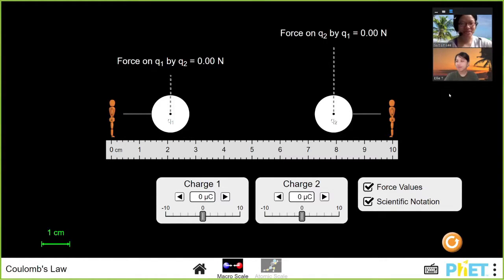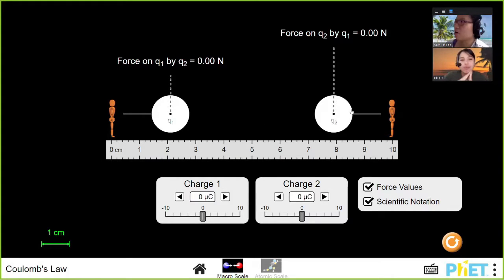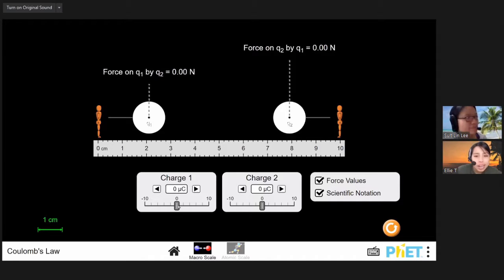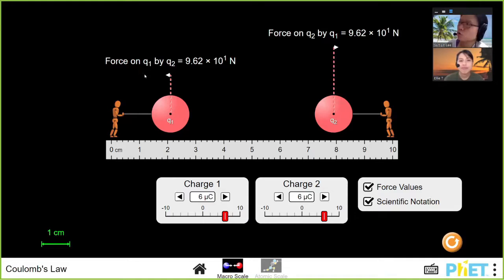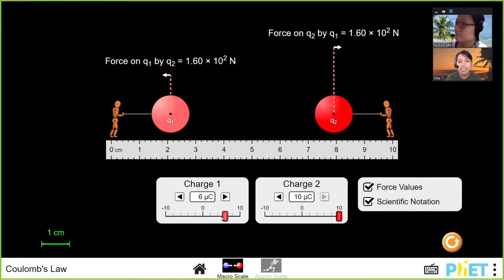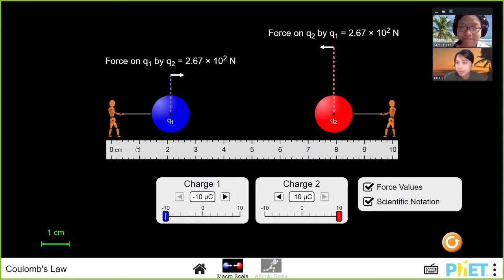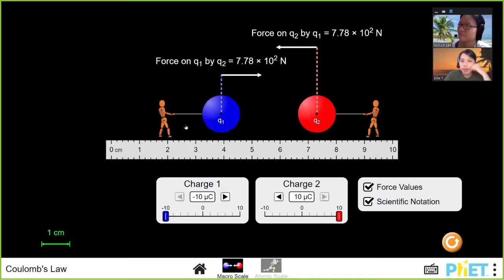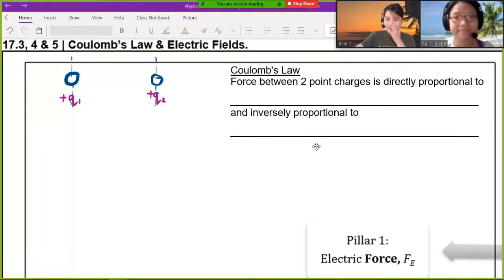18.1a Coulomb's Law: Electric Field and Force | A2 Electric Field | CAIE A Level 9702 Physics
Electric force and field of point charges.
00:00 Intro
00:45 Electric Force between two charges
04:06 Magnitude of electric force
04:34 Coulomb's Law
10:47 Visualizing Electric Field of Point Charge
13:04 Defining E-field Strength

Practice Past Year Questions:
* starred ones are in examples videos
ON12 P43 Q3 (pg10) parallel plates & field comparison*
ON18 P41 Q6 (pg27) He nucleus parallel plates*
MJ19 P42 Q6ab (pg30) V-x sketch for parallel plates *
MJ16 P42 Q6b (pg21) Ratio of E-force & G-force